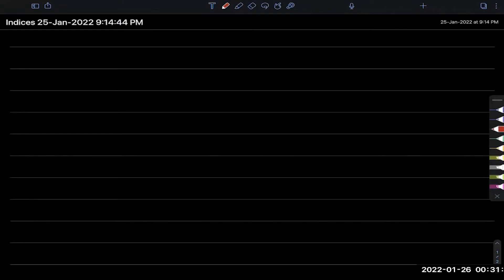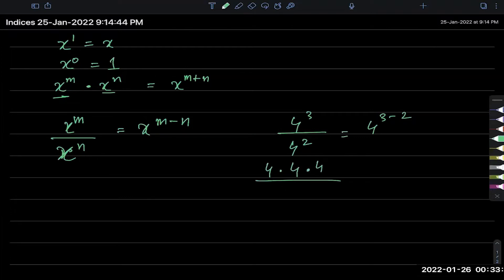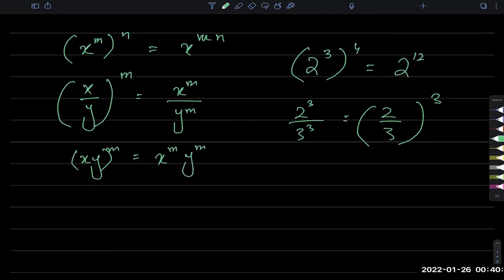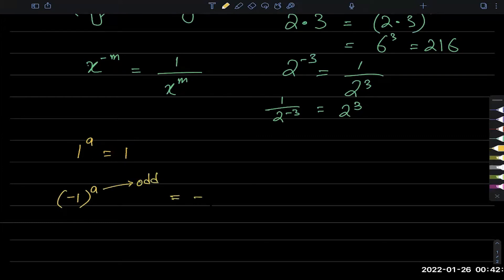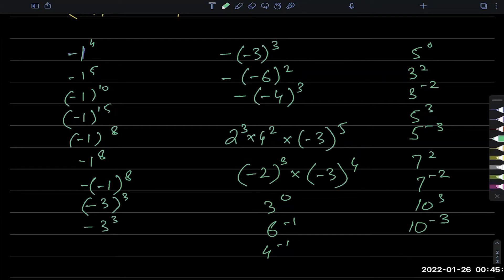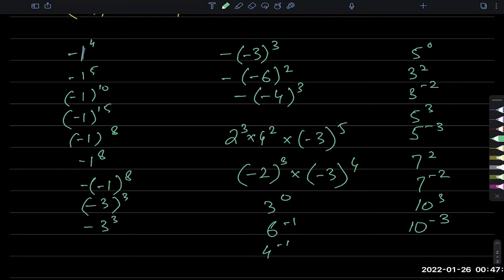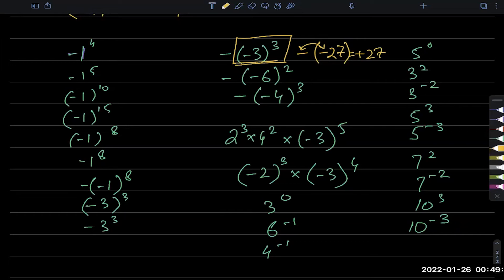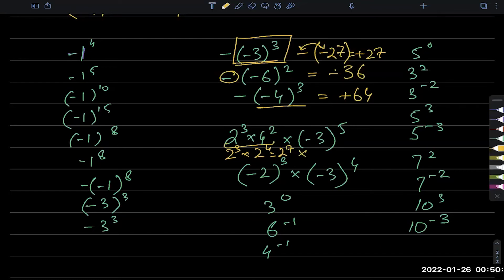Indices | SAT Math Intensive 22 | Ahmed Bokhari